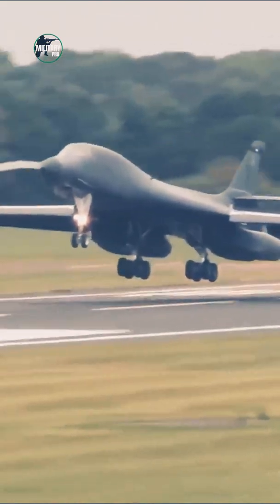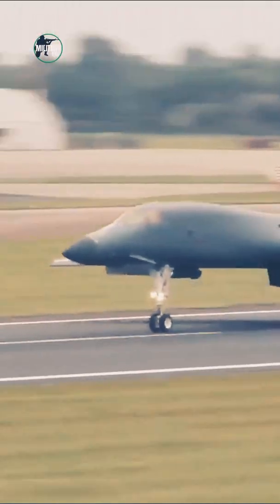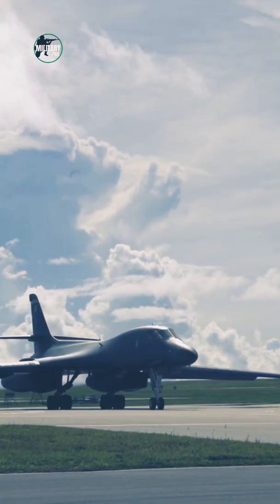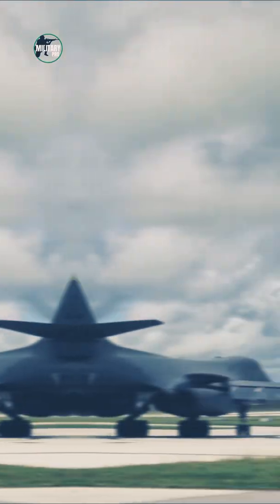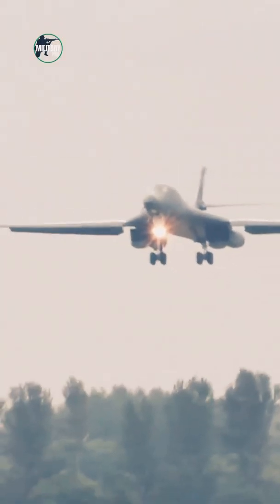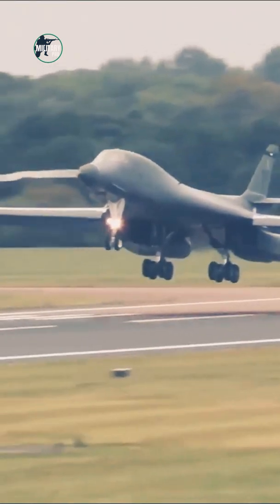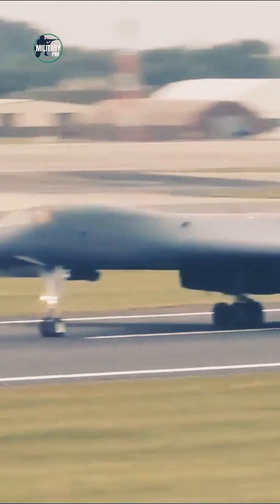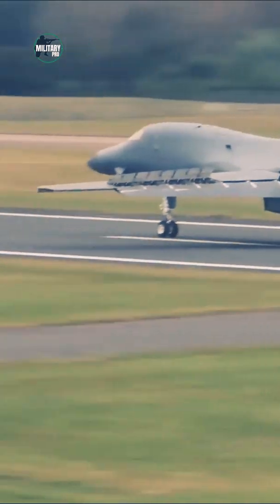What Is The B-1 Lancer Used For?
The B 1B Lancer was originally designed as a strategic nuclear bomber with a mission to fly at low altitudes to avoid Soviet early-warning radars. With the end of the Cold War, the B-1B Lancer has been adapted to carry conventional munitions and used extensively in close air support and tactical bombing missions.

Carrying the largest payload of guided and unguided weapons in the Air Force inventory, the multi-mission B 1 is the backbone of America's long-range bomber force. It can rapidly deliver massive quantities of precision and non-precision weapons anywhere in the world.
The B 1B is an improved variant initiated by the Reagan administration in 1981. The B 1B became the first aircraft to fly at supersonic speed using synthetic fuel in March 2008. Major changes included the addition of additional structure to increase payload by 74,000 pounds and improved radar.